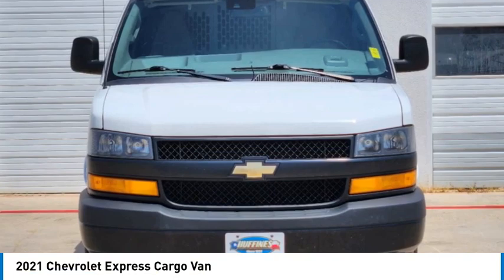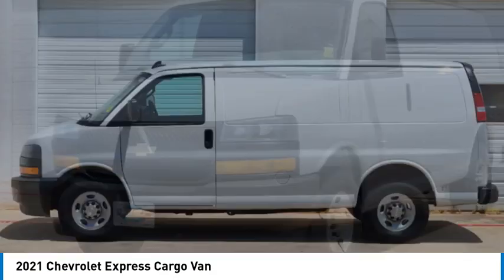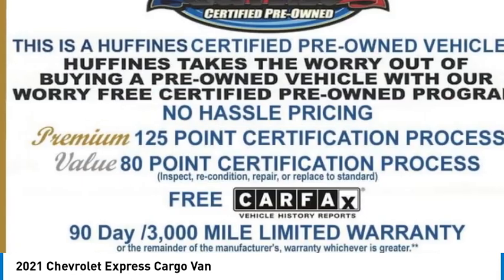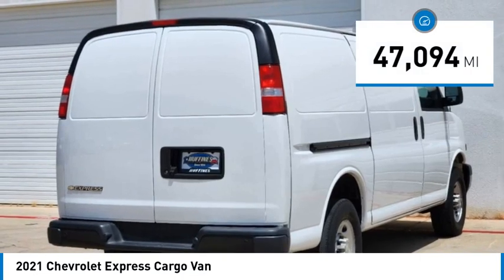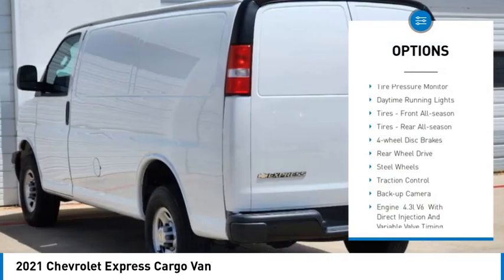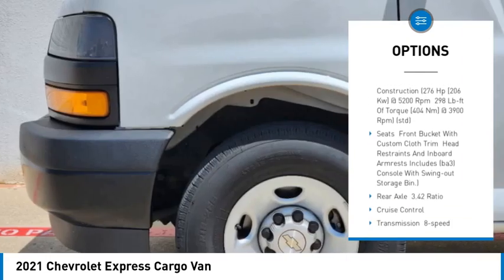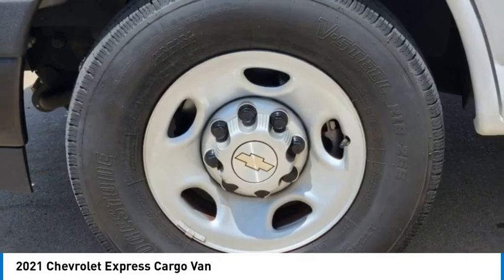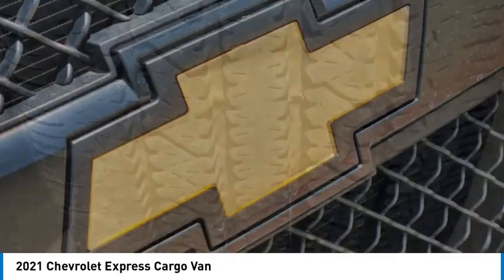2021 Chevrolet Express Cargo Van P3633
2021 Chevrolet Express Cargo Van

1400 S. Stemmons Frwy.

WiFi Hotspot, Onboard Communications System, Back-Up Camera, DRIVER CONVENIENCE PACKAGE, STEERING WHEEL CONTROLS, MOUNTED AUDI... Bluetooth FOR PHONE, PERSONAL CELL P... SIDE BLIND ZONE ALERT, REAR PARK ASSIST. CLICK NOW!KEY FEATURES INCLUDEBack-Up Camera, Onboard Communications System, WiFi Hotspot. Electronic Stability Control, Bucket Seats, Vinyl Seats, 4-Wheel ABS, Tire Pressure Monitoring System.OPTION PACKAGESSIDE BLIND ZONE ALERT, DRIVER CONVENIENCE PACKAGE includes Tilt-Wheel and (K34) cruise control, REAR PARK ASSIST, FORWARD COLLISION ALERT Includes (UFL) Lane Departure Warning. REMOTE KEYLESS ENTRY with 2 transmitters and remote panic button, MIRRORS, OUTSIDE HEATED POWER-ADJUSTABLE, BLACK, MANUAL-FOLDING, Bluetooth FOR PHONE, PERSONAL CELL PHONE CONNECTIVITY TO VEHICLE AUDIO SYSTEM, ENGINE, 4.3L V6 with Direct Injection and Variable Valve Timing, includes aluminum block construction (276 hp [206 kW] @ 5200 rpm, 298 lb-ft of torque [404 Nm] @ 3900 rpm) (STD), TRANSMISSION, 8-SPEED AUTOMATIC, ELECTRONICALLY CONTROLLED with overdrive and tow/haul mode. Includes Cruise Grade Braking, Powertrain Grade Braking and Tap-Up/Tap-Down Driver Shift Control (STD), AUDIO SYSTEM, AM/FM STEREO WITH MP3 PLAYER seek-and-scan, digital clock, TheftLock, random select, auxiliary jack and 2 front door speakers (STD), STEERING WHEEL CONTROLS, MOUNTED AUDIO CONTROLS. Chevrolet Express Cargo Van with Summit White exterior and Medium Pewter interior features a V6 Cylinder Engine with 276 HP at 5200 RPM*.SHOP WITH CONFIDENCECARFAX 1-OwnerWHY BUY FROM USAt Huffines we believe the vehicle buying process should be hassle free. We are willing to answer every question you might have during your search for the perfect vehicle. Huffines has been satisfying customers & forming lifetime friendships in the Greater Dallas area since 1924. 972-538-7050Pricing analysis performed on 7/31/2024. Horsepower calculations based on trim engine configuration. Please confirm the accuracy of the included equipment by calling us prior to purchase.